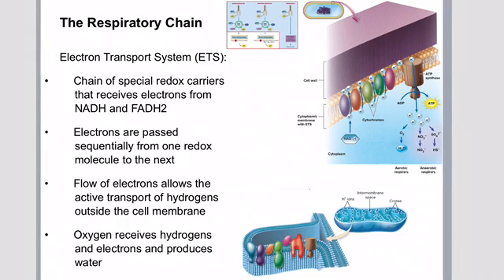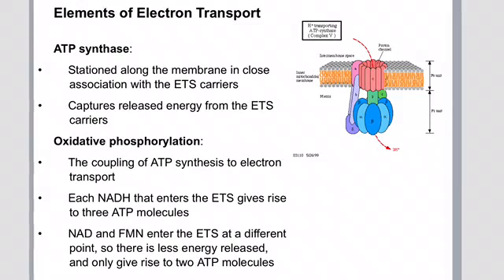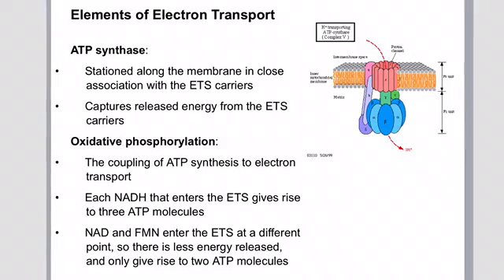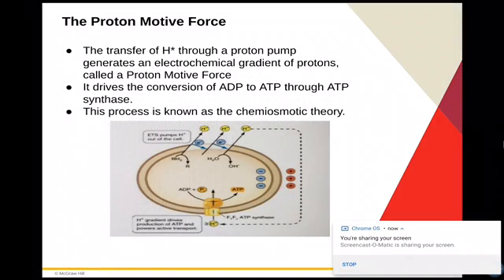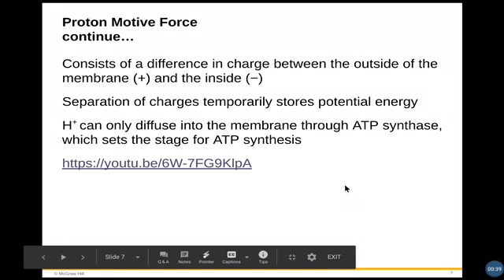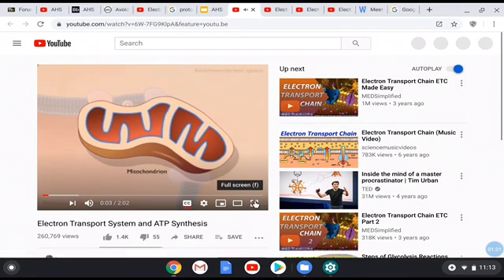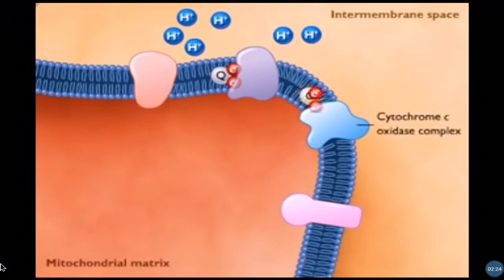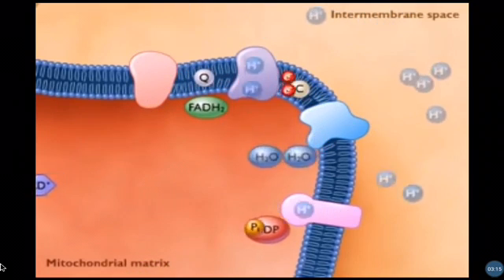Electron Transport Chain